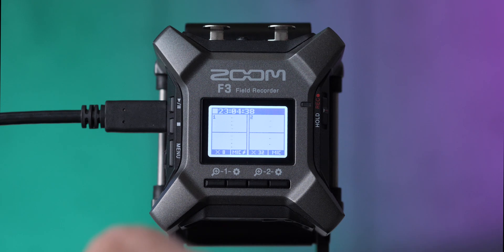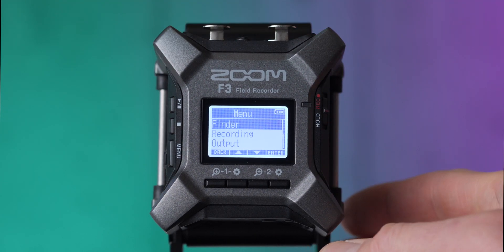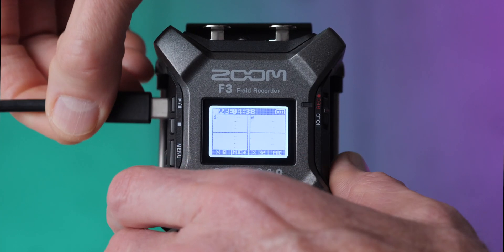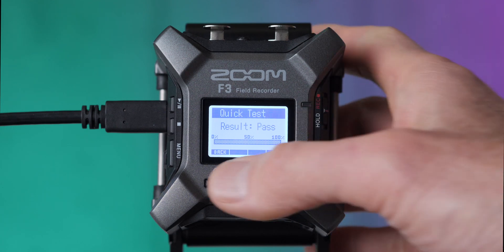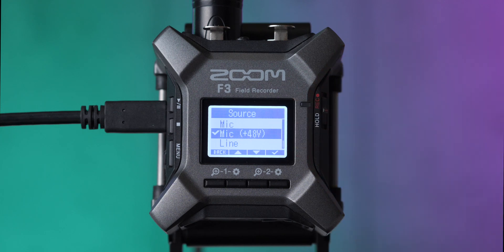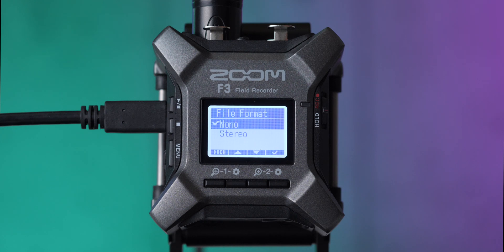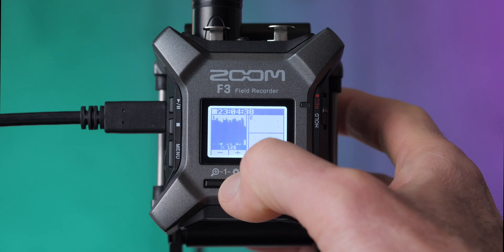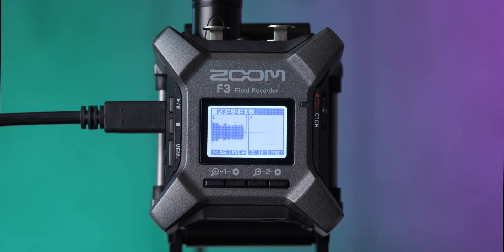ZOOM F3 Quick Setup Guide | Curtis Judd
In this episode we walk you through the process of setting up your new Zoom F3 recorder straight out of the box. We cover the basics of adding memory cards and batteries, show you how to set up mics for the best sound possible, and go over a couple handy settings that will help optimize your recording workflow! Let’s see how it’s done.

Note that we do NOT cover using the F3 as an audio interface in this video. We’ll cover that in a separate tutorial coming soon!

- Zoom F3 2-Track Field Recorder — B&H, Sweetwater, Amazon

Index
00:00 Intro
00:06 Add microSD card
00:43 Powering options
01:24 Battery settings
03:23 Format & test SD card
04:21 Connect microphones
06:00 Choosing sample rate
06:46 Choosing file format
07:26 Pre-record
08:13 Setting levels
09:12 Recording!
09:44 Please buy my courses